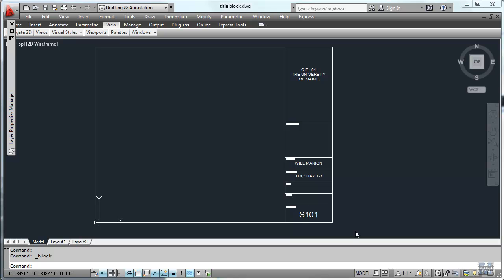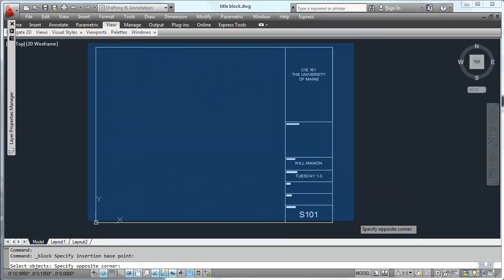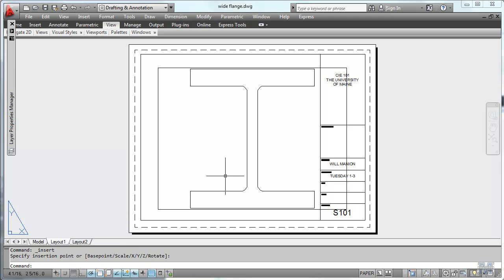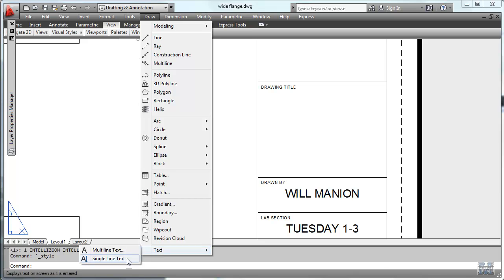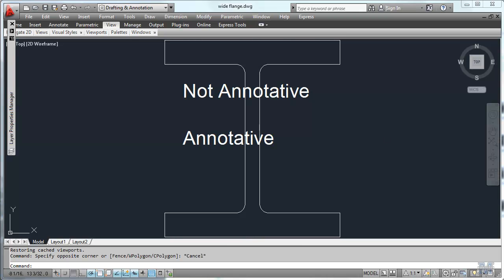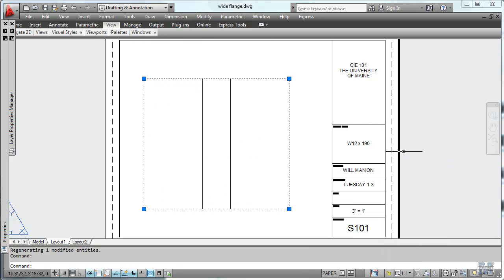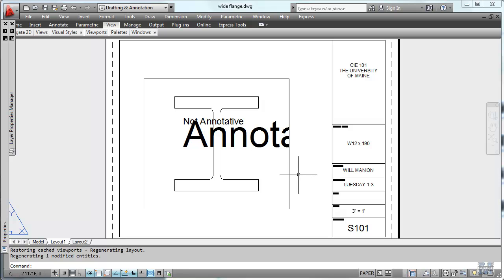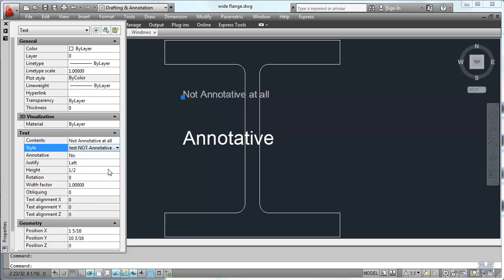AutoCad 07 - assembling a layout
Using a saved block for title block in layout mode, standard scaled viewport of the wide flange beam detail, and demonstration of annotative text